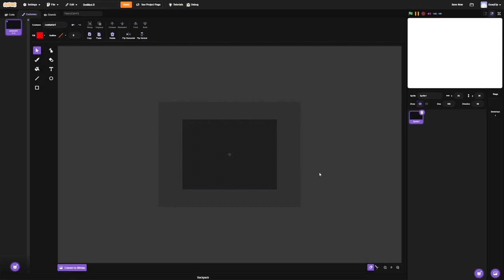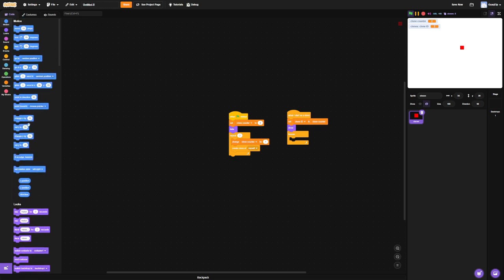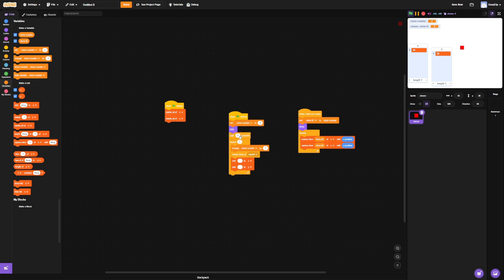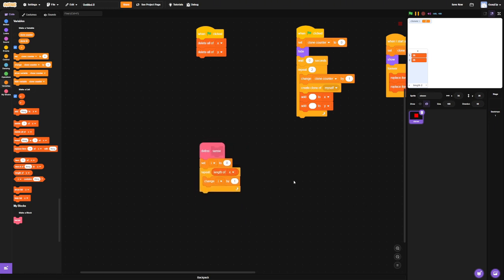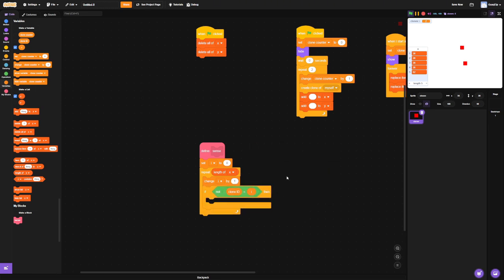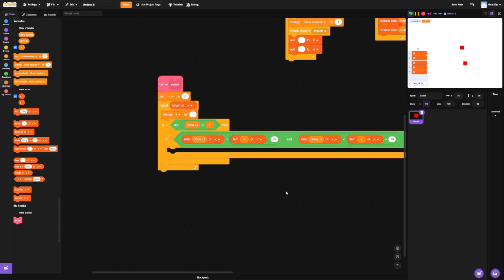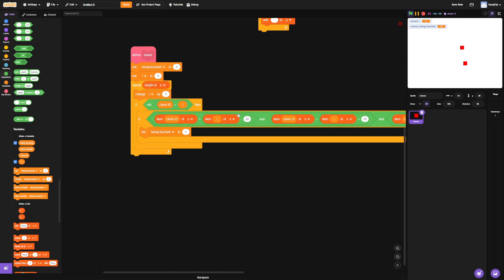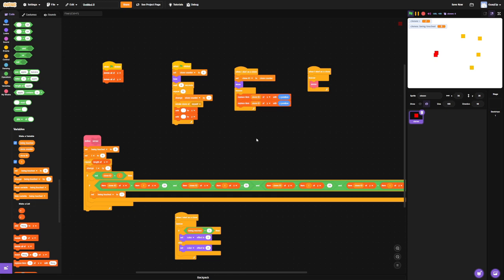Scratch, Clones detect if touching other clones (2025)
collision, how to have clones detect if its touching another clone.